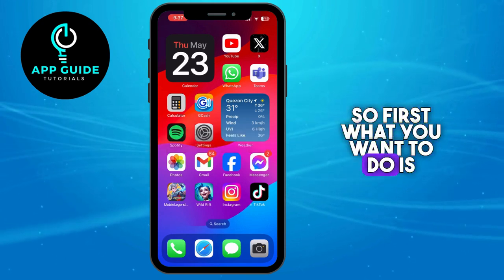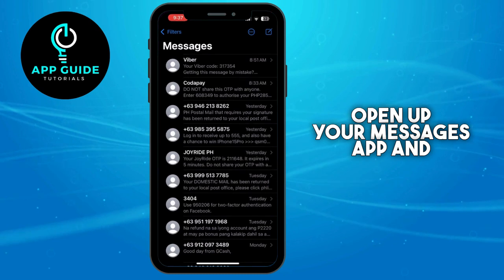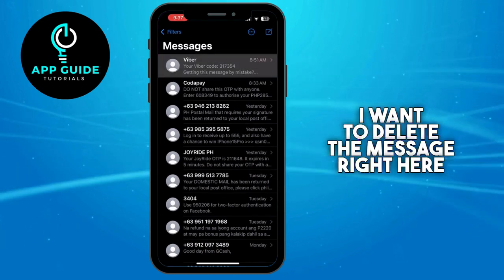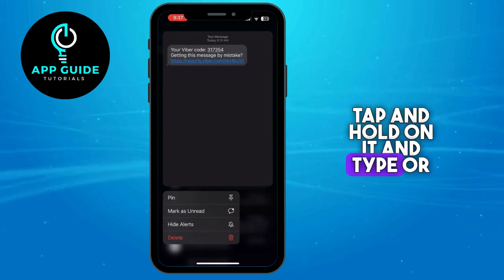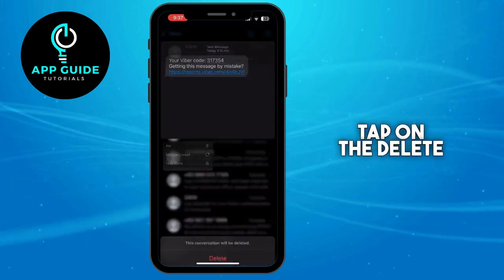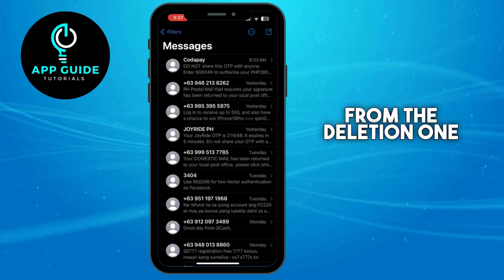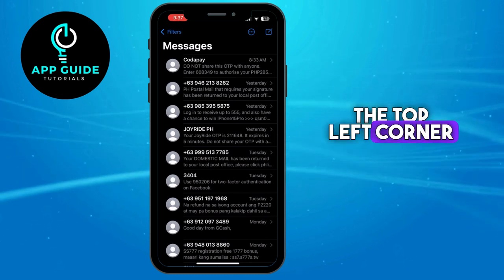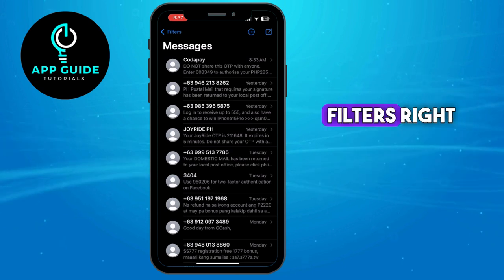How to Recover Deleted Messages on iPhone | iPhone Tutorial (2027)